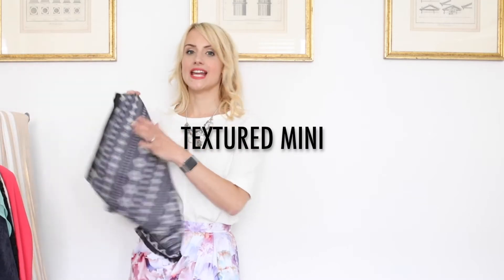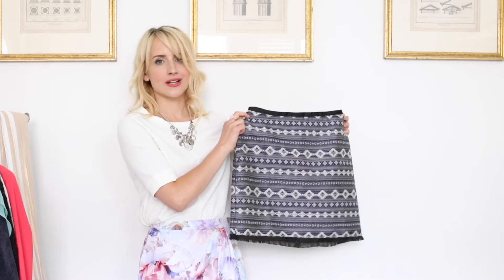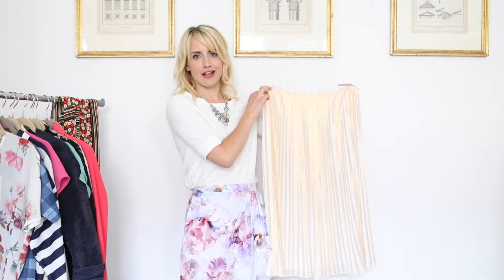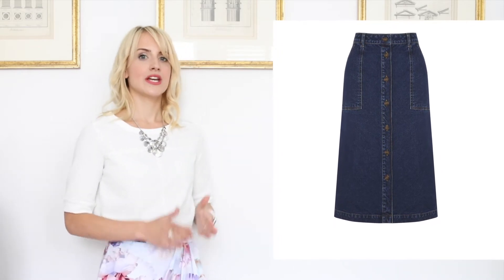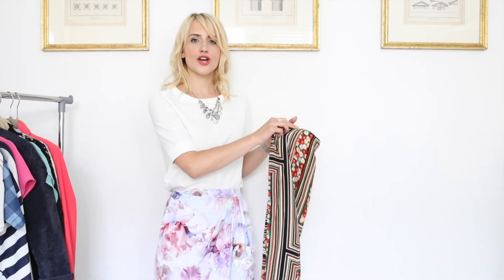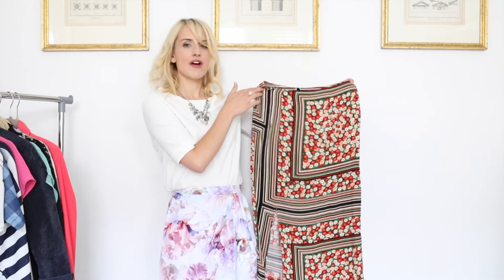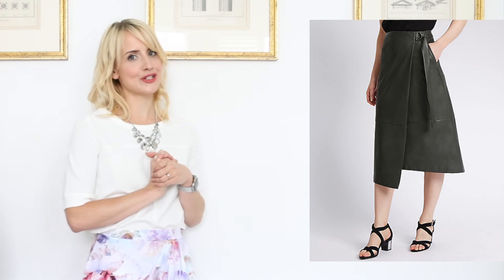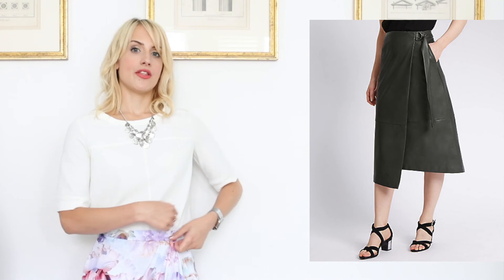Style update: 5 skirts to wear now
Style tips and fashion trends: In this video, the focus is on skirts and the key shapes for 2016.

With UK Stylist and fashion blogger Helen Canning of cocomamastyle.com.

View the blog post in full and shop this style update on cocomamastyle.com